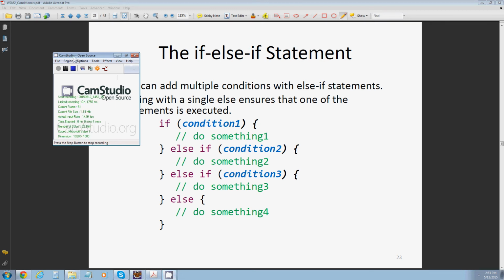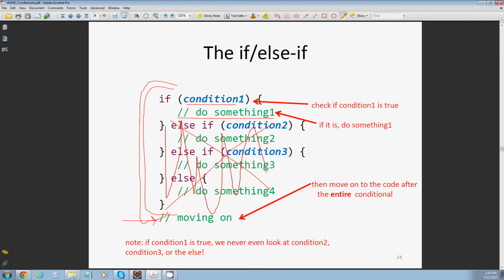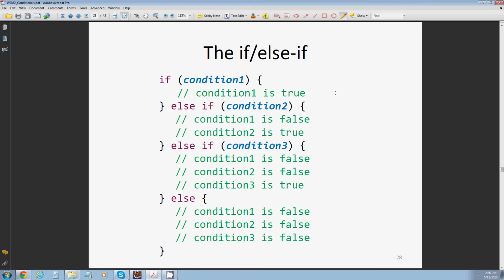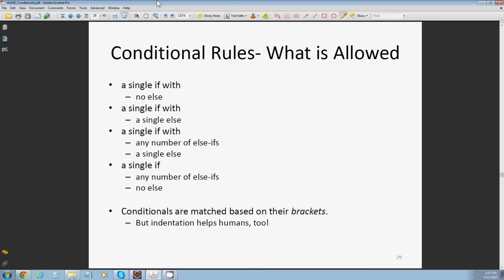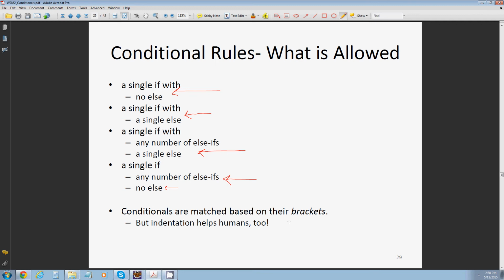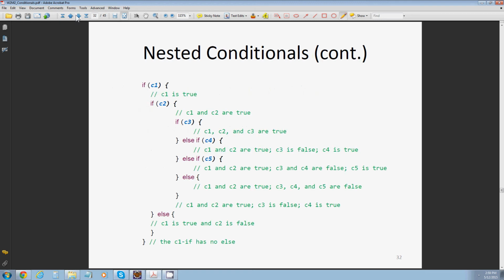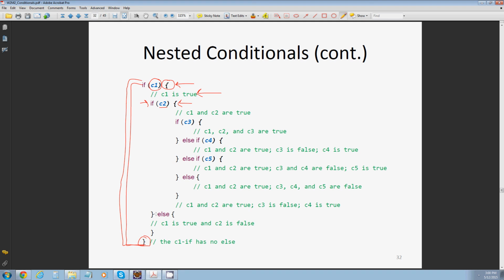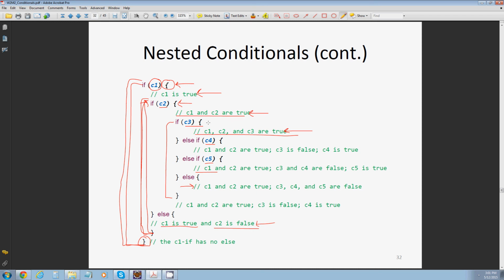Conditionals 03 If-ElseIf and Nested Conditionals